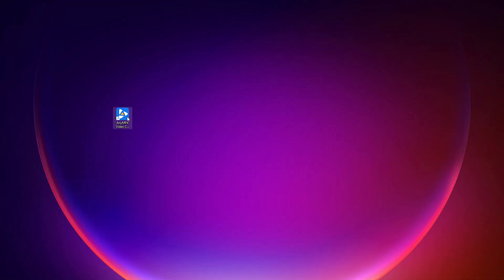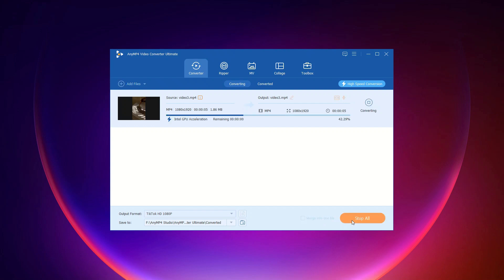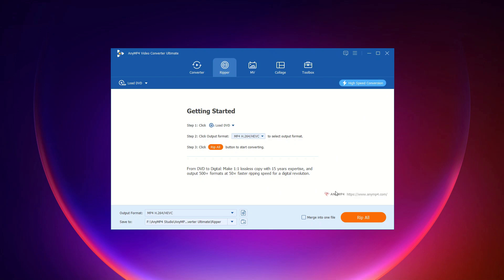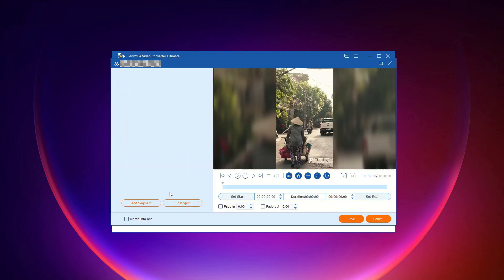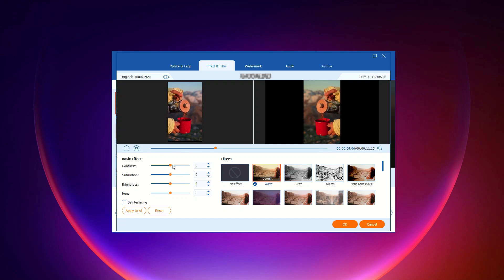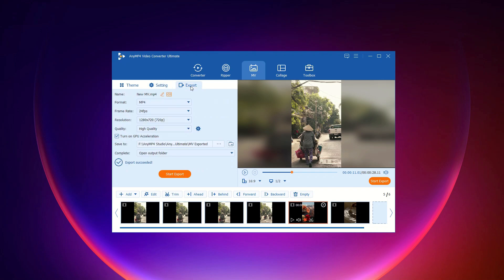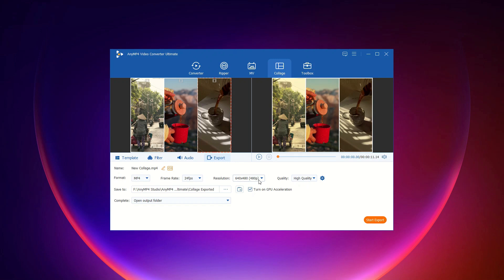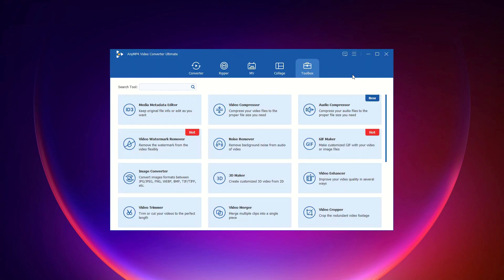How to Use AnyMP4 Video Converter Ultimate | 2024 Complete Tutorial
In this video, we'll provide you with a comprehensive guide on how to use AnyMP4 Video Converter Ultimate. This powerful video conversion tool not only supports a wide range of video formats but also offers features like video editing, compression, enhancement, and batch conversion. Whether you need to convert video formats or improve video quality, this software has got you covered.

🎬 Key Features:
- Supports conversion of over 500 video and audio formats
- Includes basic video editing tools
- Easily compress videos to save storage space
- Enhance video quality with one click
- Batch conversion for increased efficiency

🎦 Timestamps:
00:00 Video Converter Ultimate Introduction
00:19 Converting
01:29 Ripping
02:31 Making Movies
03:14 Trimming & Merging
03:52 Editing
06:00 Collage
06:52 Toolbox
07:07 Compressor

 Toolbox: Video Compressor